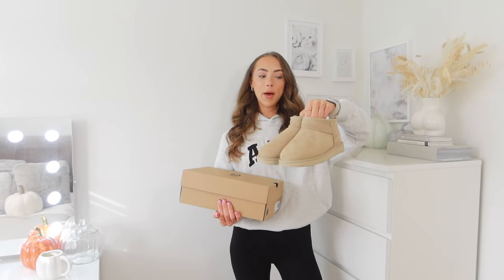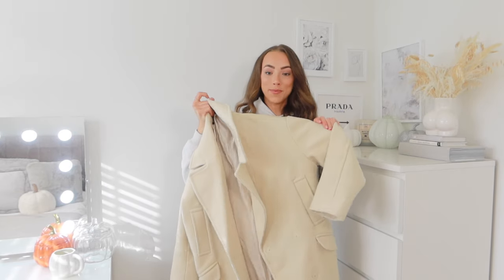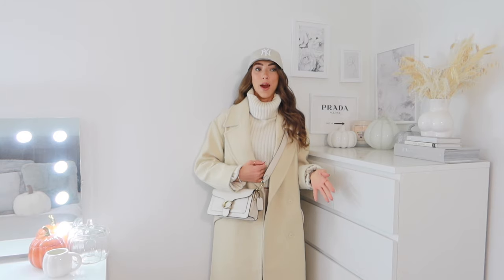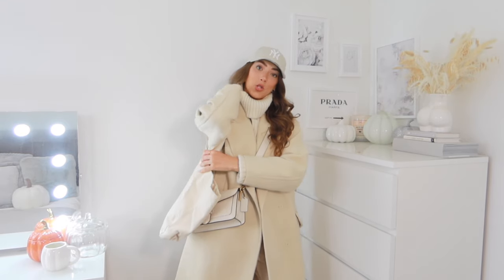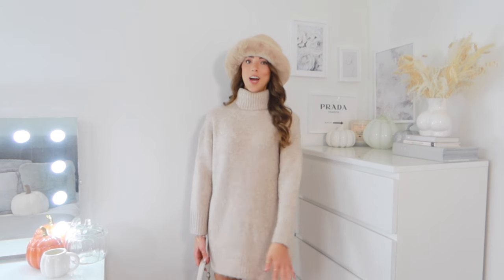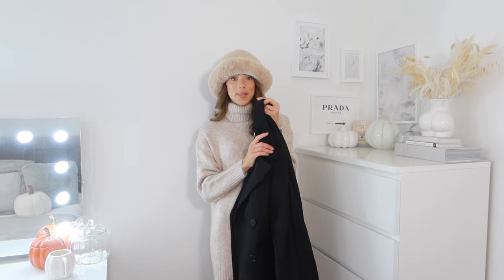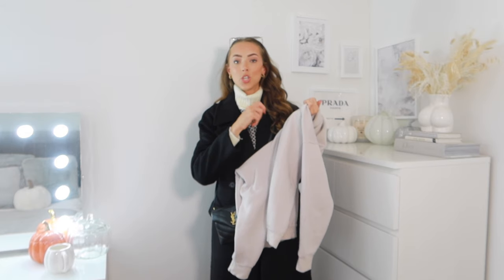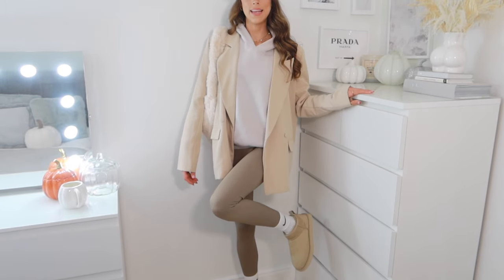HOW TO STYLE ULTRA MINI UGGS 🧸☕️🍂 | 5 AUTUMN OUTFITS TO WEAR WITH UGGS (in colour mustard seed)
I finally got my hands on a pair of ultra mini uggs in mustard seed so I thought I would dedicate an entire video to styling them 🧸☕️🍂🕯️ Here are 5 outfit ideas on how I would style my new uggs!! These are the perfect autumn/winter outfits that would be good for everyday... brunching, London, Christmas shopping/markets, city breaks, visiting cute coffee shops 🤍

The Uggs

Leather trousers
Black coat (back at full price!)

This video contains affiliate links which means if you use my links I may earn a small percentage of commission, however this will not be at an extra cost to you!